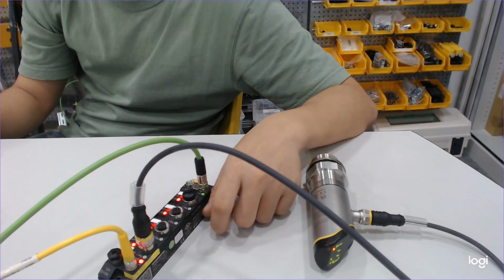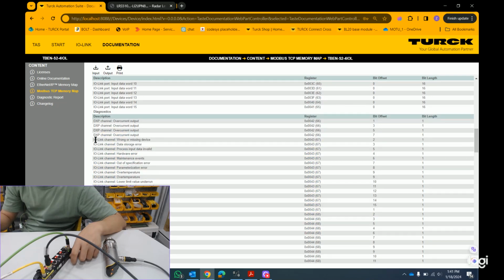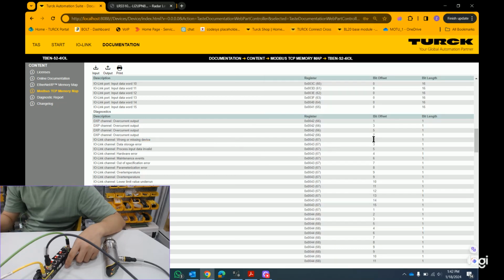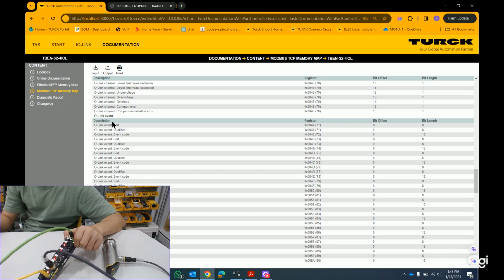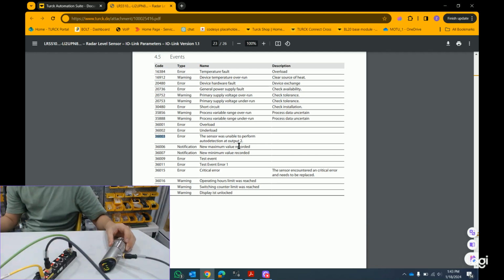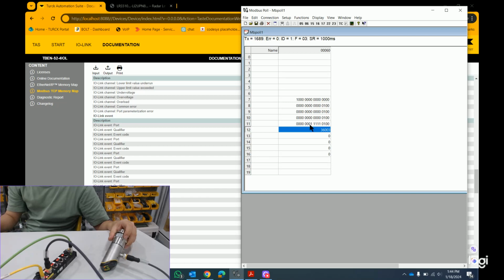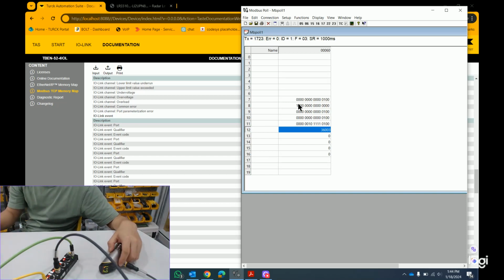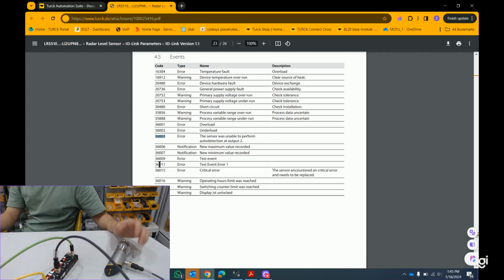IO-link diagnostics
This video shows an alternative method of obtaining Diagnostic data from the Turck IO-Link Master series. Post your questions below and tell me what you think!